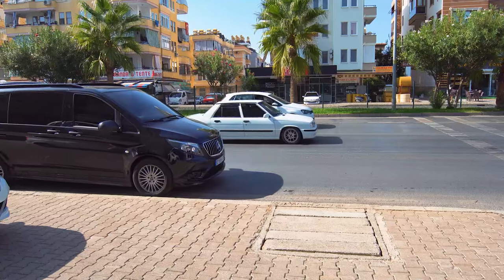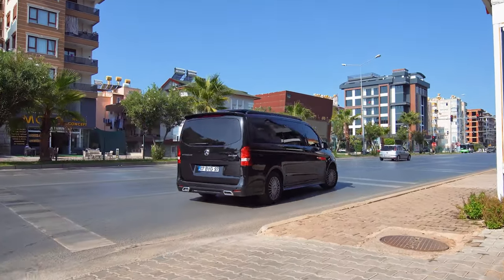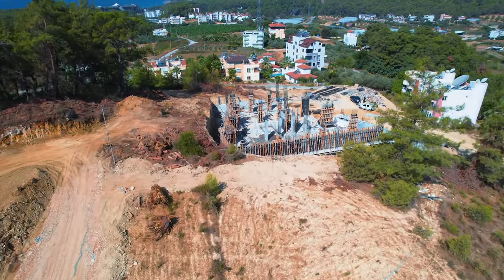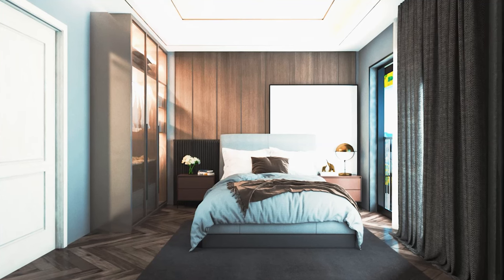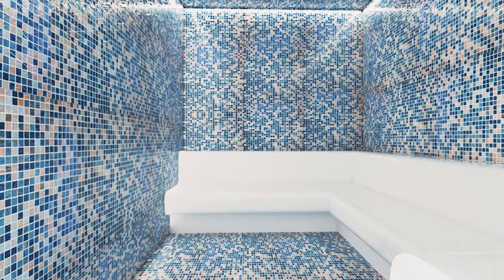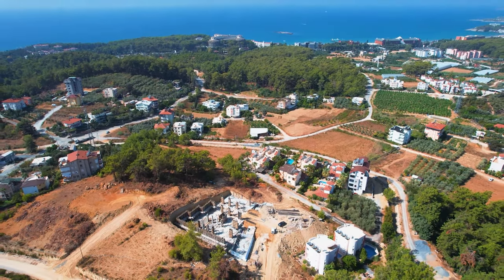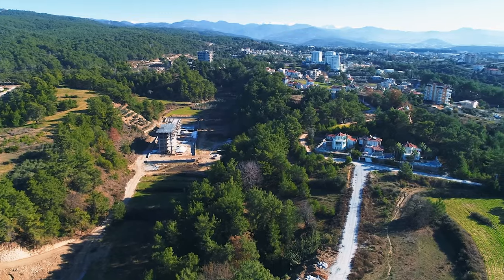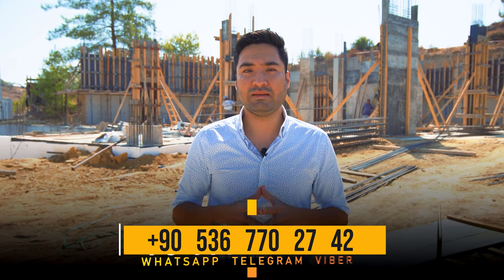New Investment Hub paint in ALANYA, AVSALLAR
✅I am Mesih and today I am gonna introduce the Avsallar region of ALANYA where it is a new hub point for real estate investors.
Be with me till the end of this video!
We are providing free transfers for our clients who are coming from Alanya Airport or from Antalya Airport.
During the same day or the next day, our sales agent or consultant meets them in the office or hotel, then we will start showing projects in different locations of Alanya according to clients’ needs and requirements.
Our aim is to provide the best options with a unique experience in ALANYA!

✅This new luxury Estate is located close to the most famous beach of Incekun, where many locals and tourists are visiting during years, the total plot of this project is 5.150 m2, where it will be among pine trees.
Complex has total 100 units in 1 block, 1+1 apartment size are from 49-59 m2, 2+1 apartments 78 m2, 3+1 apartments 120 m2.
All apartments will be delivered with high-quality finishing and a furnished kitchen.
Social infrastructure is,
Outdoor and indoor swimming pool, slide, spa center, Turkish bath, sauna, steam room, relaxation room, gym, cinema, cafe-bar, tennis court, basketball and volleyball courts, children's playground, game room, 24/7 security , security cameras, parking lot, generator and free internet.
From this project, you can easily access the Avsallar center within 3 minutes drive, you can reach the beautiful sandy beach within 2 minutes drive, from here to Gazipasa airport of ALANYA about 50 kilometers and from here to Antalya airport about 105 kilometers.

✅The project has been already started and the delivery date is 31 December 2022, we have limited apartments left for investment with 12 to 18 months installation payment without interest.
With 40% down payment makes your investment in ALANYA.
Starting price from 53.000 Euro till 161.000 Euro.

♦MESIH ADA♦
♦✅BUSINESS DEVELOPER & CONSULTANT

⚜️By Guzel⚜️
Alanya 2022
Avsallar 2022
real estate in turkey 2022
real estate in Mahmutlar 2022
real estate in Avsallar 2022
Avsallar sea view apartments for sale
Avsallar apartments with sea view
nature landscape in Avsallar
own a house in Avsallar
owning a house in Turkey, Avsallar
Sea view apartments for sale in Avsallar
Prices for apartments with sea view in Avsallar
apartment by the sea avsallar
Apartment in Avsallar
vacation in Avsallar
Nature view in Avsallar
real estate in Avsallar
Buy an apartment in Avsallar
Buy an apartment with nature view in Avsallar
apartments with sea view in Avsallar
owning a house with a nature view in Avsallar
How to buy property in Turkey?
How to buy an apartment in Avsallar?
How to buy a house in Avsallar?
How much is a house in Avsallar?
How to buy a villa in Turkey?
Apartment in Avsallar
life in Avsallar
rest in Avsallar
Apartment in Avsallar
Apartment in Avsallar
real estate in mahmutlar
real estate in alanya
How to buy a villa in Alanya?
How much is a villa in Alanya?
buy an apartment
vacation in Avsallar
Avsallar view
life in avsallar
real estate in turkey Oba
real estate in turkey villas
real estate turkey
turkey real estate
alanya turkey real estate
apartments in turkey
apartments in Avsallar
apartments in alanya
alanya real estate
⚜️By Guzel⚜️
alania turkey
Alanya apartments
alanya real estate
moving to turkey
life in turkey
alanya turkey
family at sea
apartment in Alanya
apartment in alanya
real estate in turkey
turkey real estate
apartments in alanya
apartment in alanya
alanya real estate
alania turkey
Alanya apartments
alanya real estate
moving to turkey
life in turkey
alanya turkey
family at sea
Turkey apartment Alanya
Alanya apartment
apartment in Alanya
apartment in alanya
life in turkey
rest in alanya
moving to turkey
real estate
buy apartment alanya
family at sea
apartments in alanya
rest in alanya
alanya real estate
Alanya apartments
alanya real estate
rest in alanya
life in turkey
alanya turkey
family at sea
Turkey apartment Alanya
Alanya apartment
apartments in Alanya
Alanya real estate
real estate turkey
turkey real estate
alanya 2022
mahmutlar 2022
turkey 2022
Kargicak 2022
life in turkey
rest in alanya
Avsallar
⚜️By Guzel⚜️